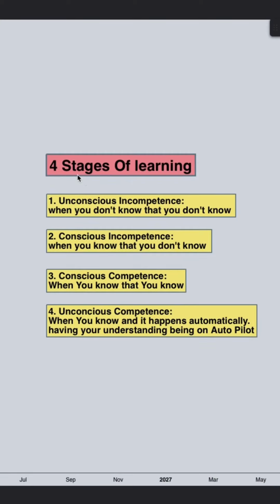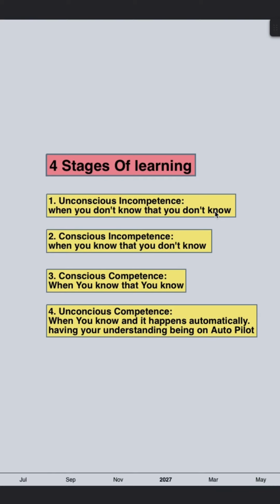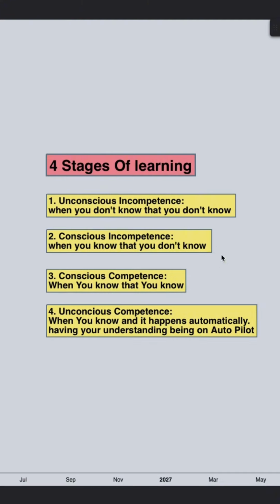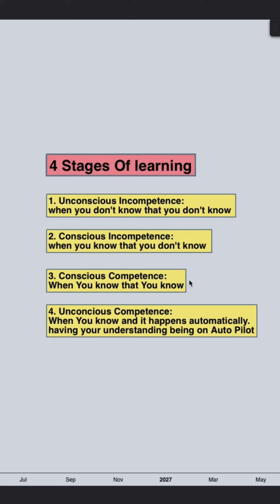The 4 Stages of Learning ANYTHING!